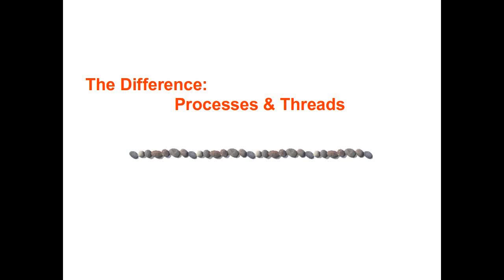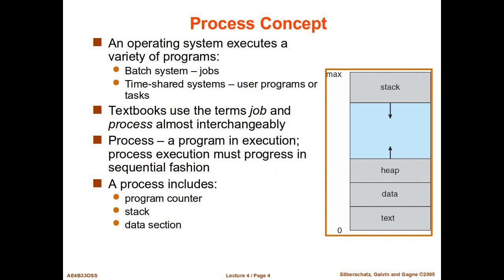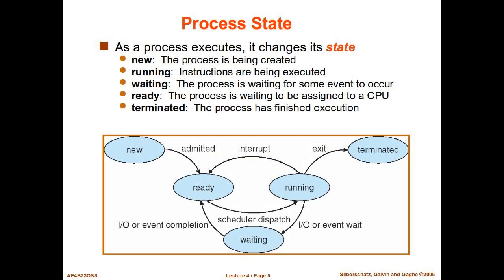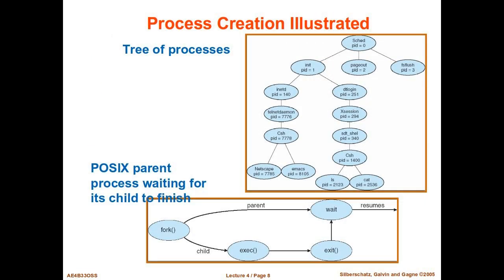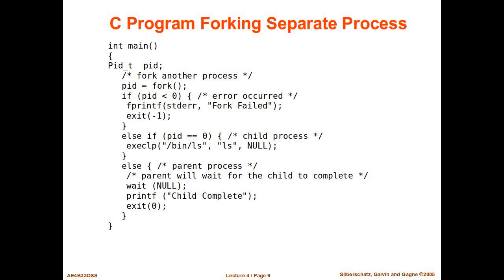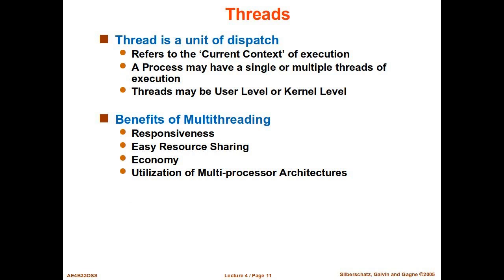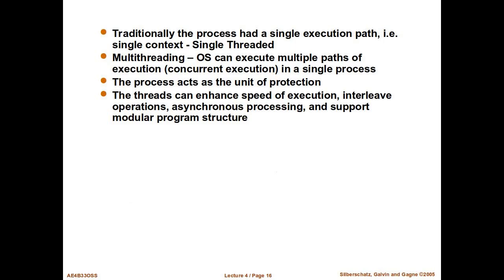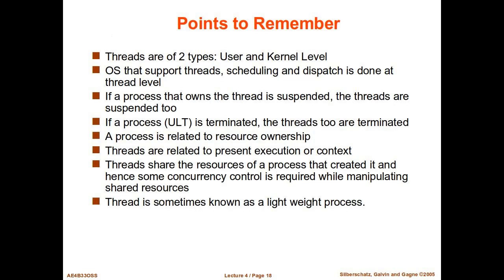Operating Systems Concepts: Processes and Threads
Operating Systems Concepts: Difference between Processes and Threads